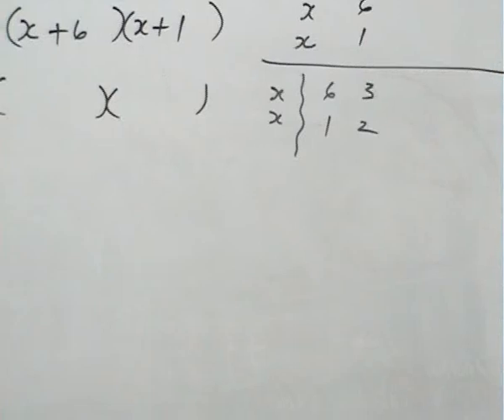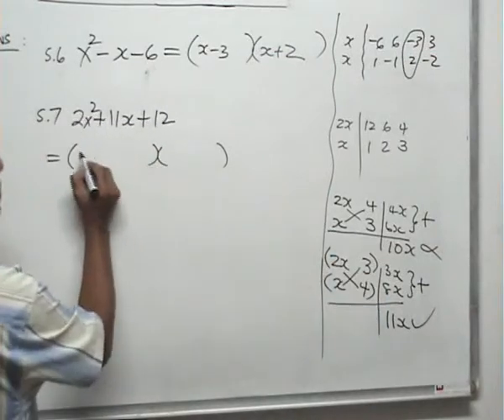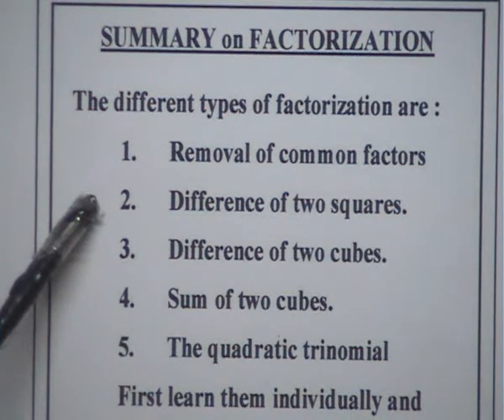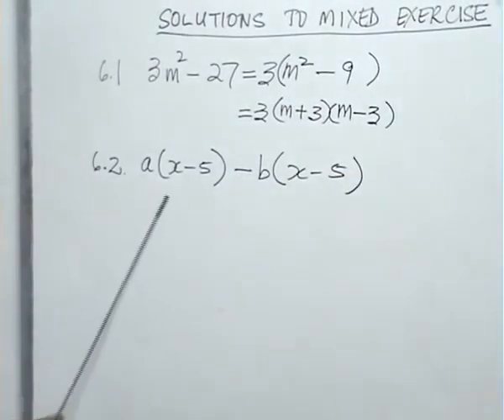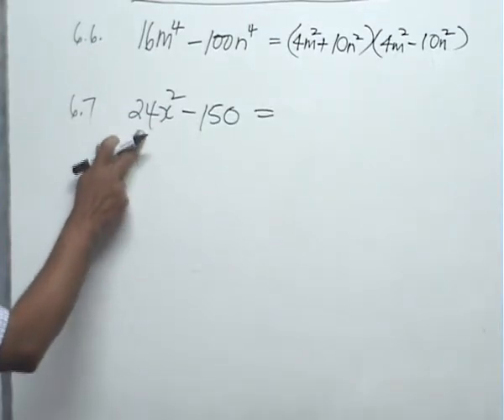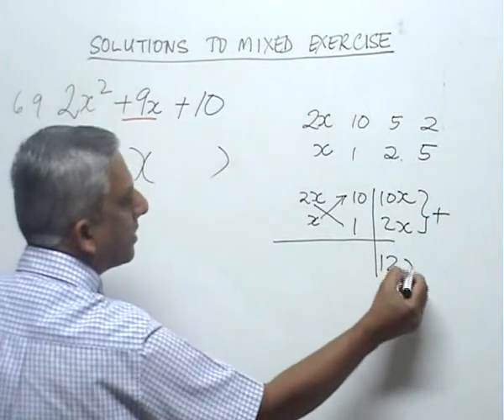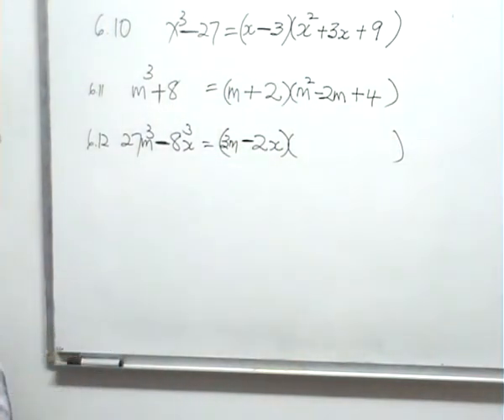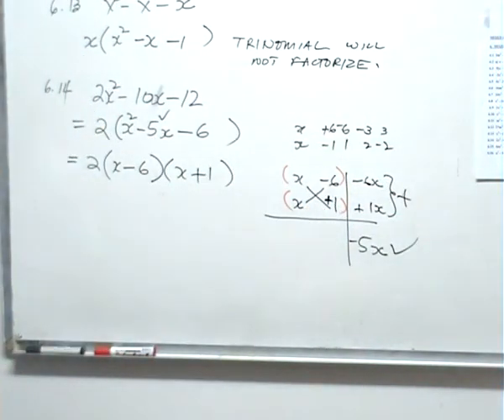factorization3of4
Suitable for grades 9 and 10 for South African schools. The video on factorization is broken into 4 parts. You will be taught step by step.We will cover all the different types over the 4 parts.After this  factorization4of4